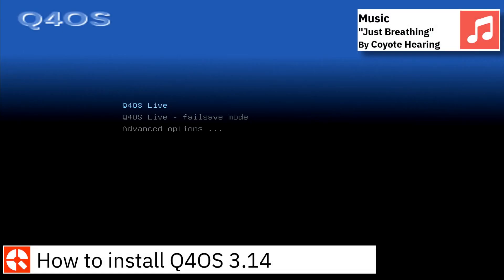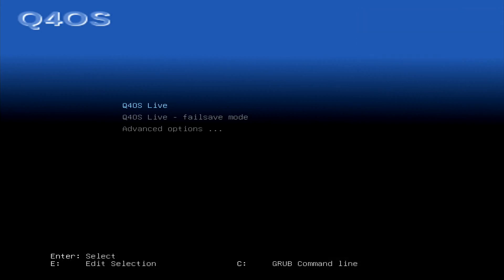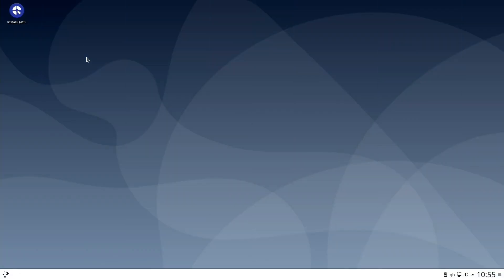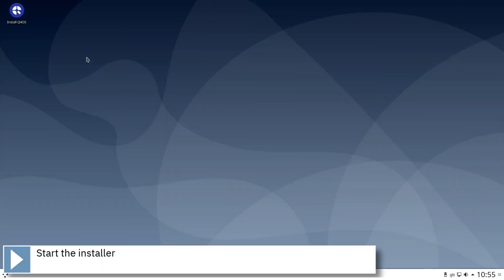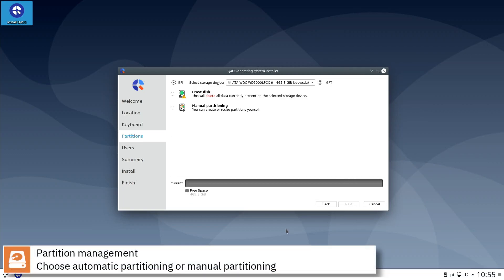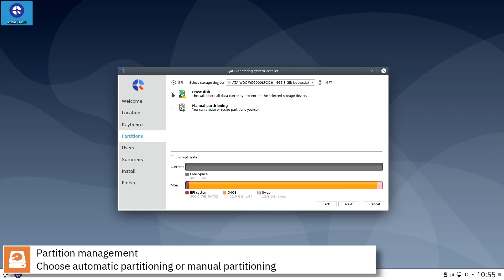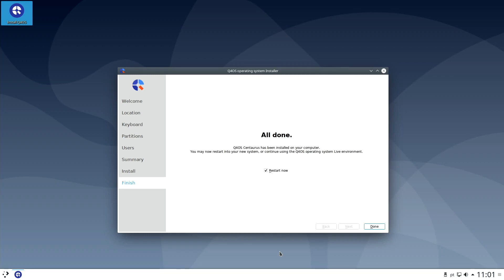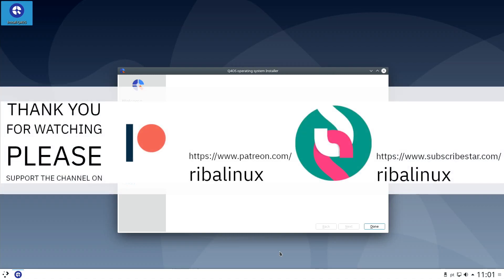How to install Q4OS 3.14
In this video, I am going to show how to install Q4OS 3.14.

Q4OS is a Debian-based desktop Linux distribution designed to offer a classic-style user interface (Trinity) and simple accessories and to serve stable APIs for complex third-party applications, such as Google Chrome, VirtualBox and development tools. The system is also very useful for virtual cloud environments due to its very low hardware requirements.